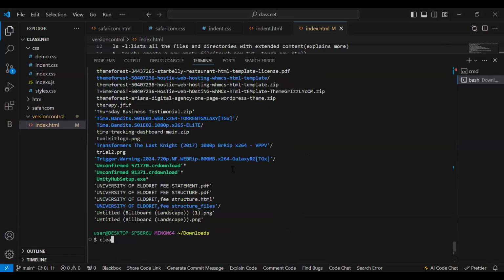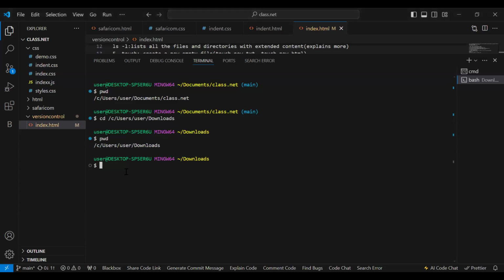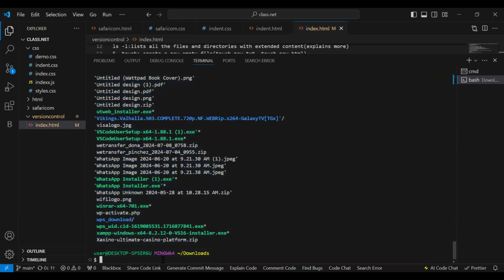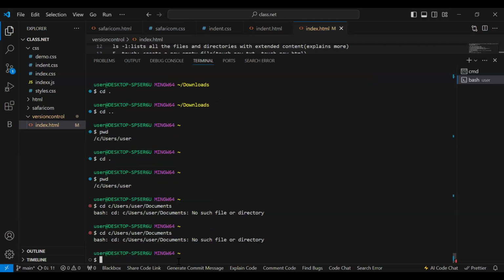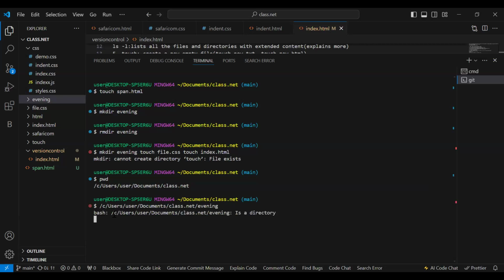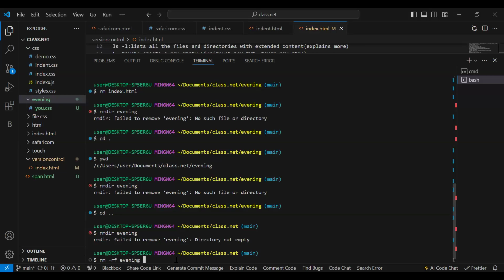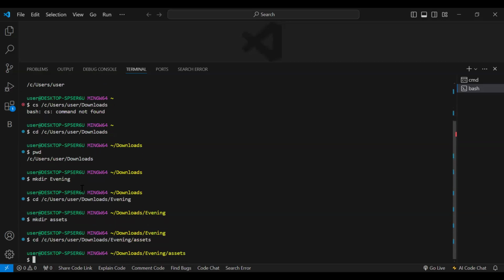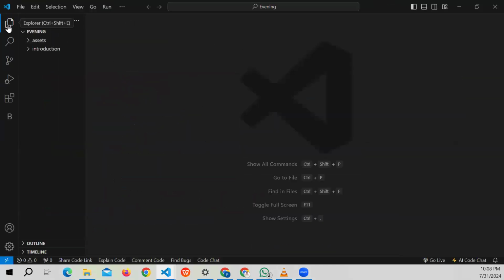Command-line Interface - Fullstack web development Evening session_jul31